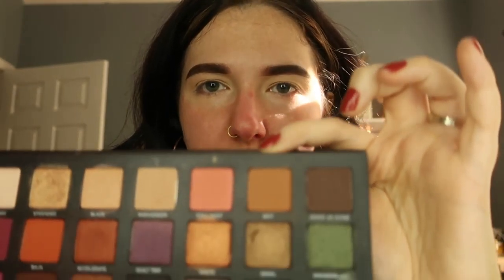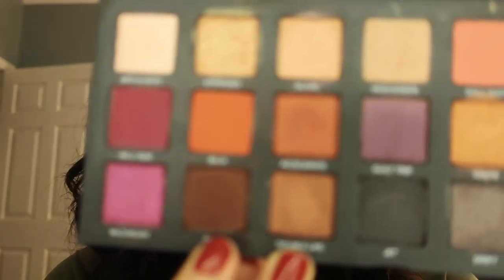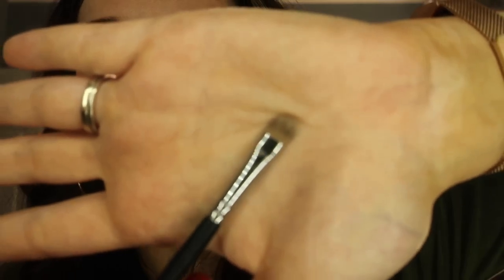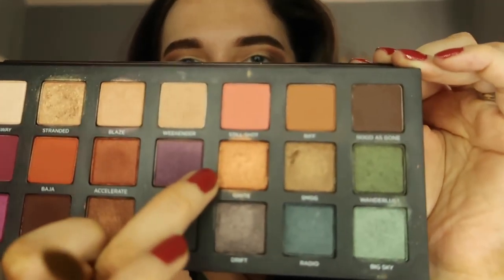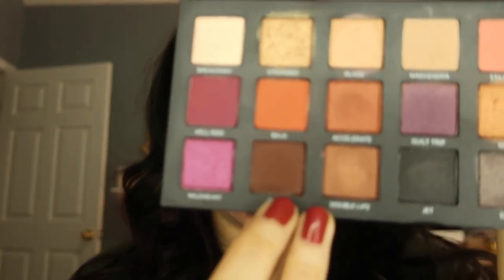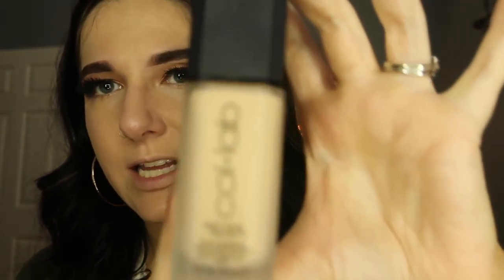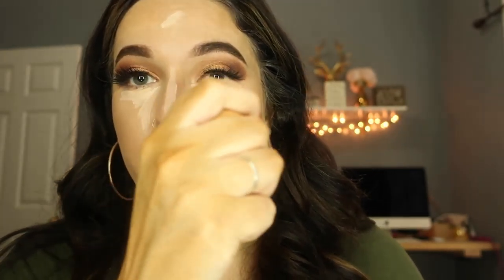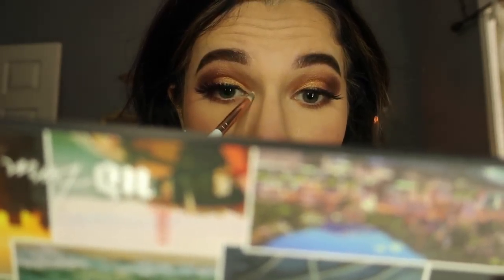CHATTY GRWM | RECREATING BEAUTY GURU EYESHADOW LOOK | URBAN DECAY BORN TO RUN | PLAYING WITH MAKEUP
Hello beautiful people! In today's video, I just wanted to sit down and play with some makeup while chatting with you all. I tried to recreate MakeupbyAmarie's eyeshadow look from her recent dupes video (I WILL LINK BELOW, be sure to go check her out. SHE IS BOMB!!). I love watching these super casual, chatty type of videos so I hope you all enjoy watching this as well! Please let me know what videos you would like to see next in the comments section. I LOVE hearing your feedback.

I truly appreciate every one of you and your support for my channel. It means the world to me!
xoxo,
Elisabeth